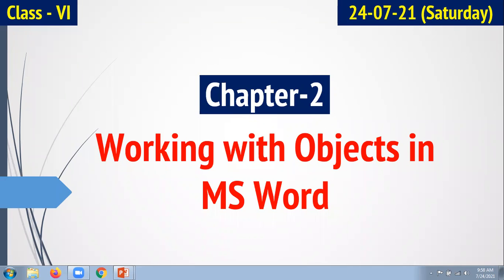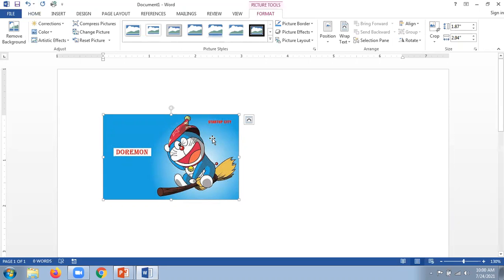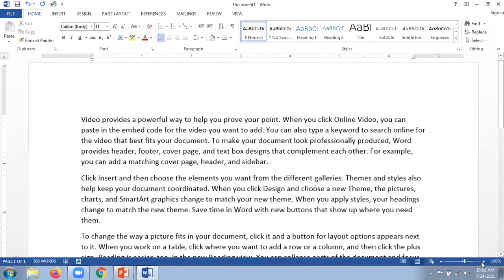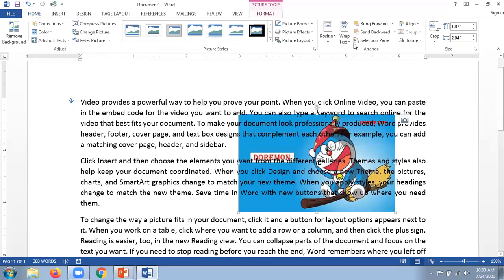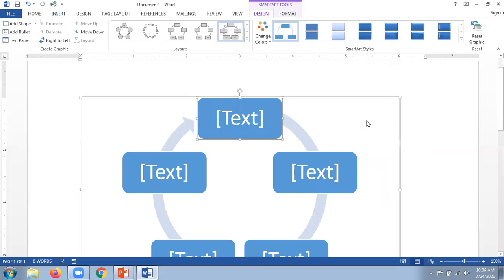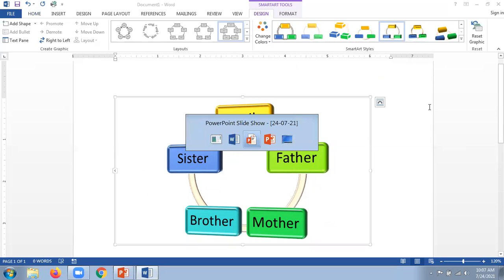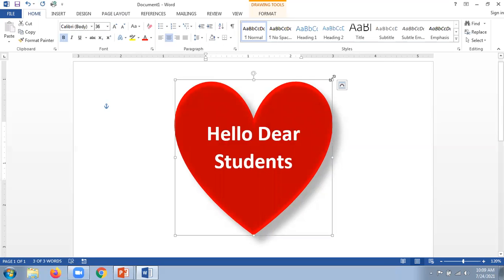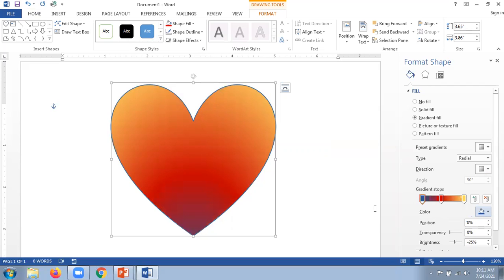VI || CS ||Ch-2 || Working with Objects in MS Word || Part-2 || 24-07-21